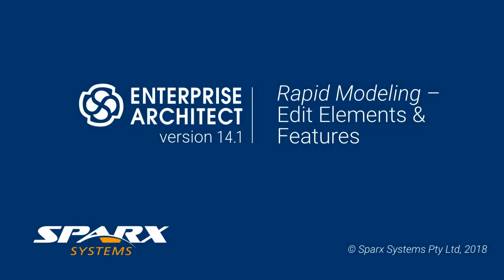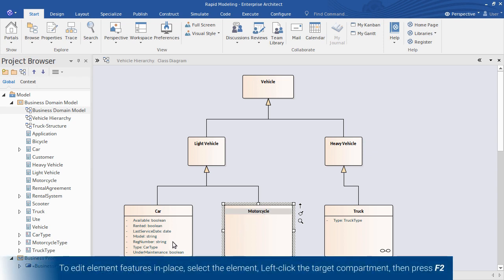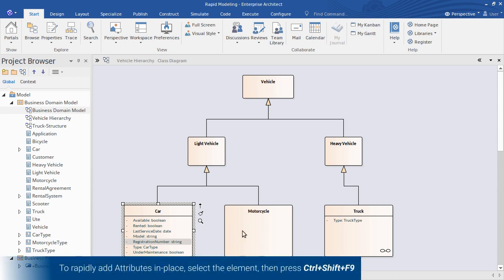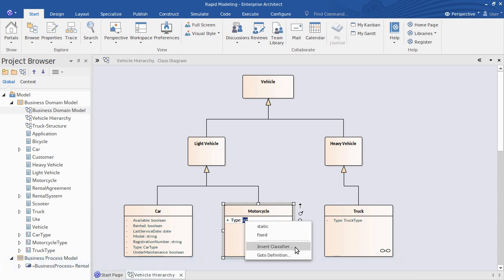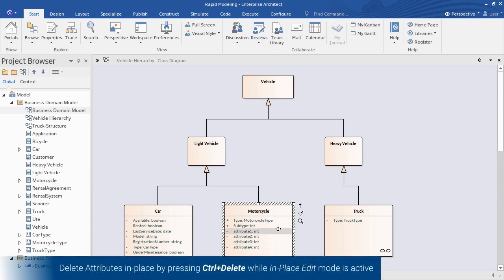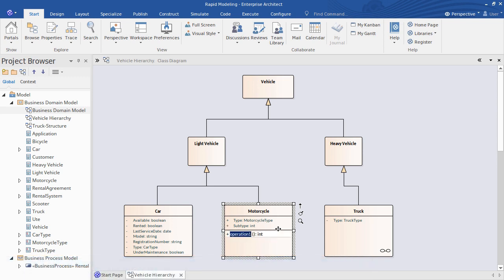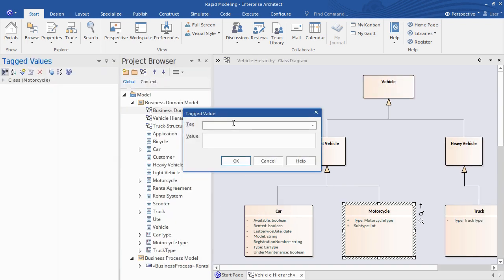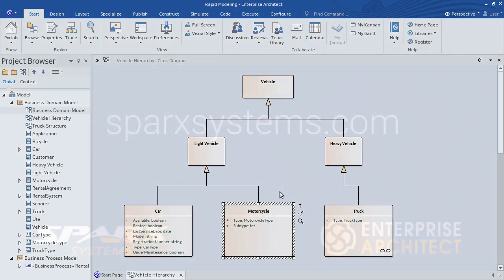Rapid Modeling in Enterprise Architect - Edit Elements & Features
Learn valuable tips on how to rapidly edit element properties and features on diagrams.